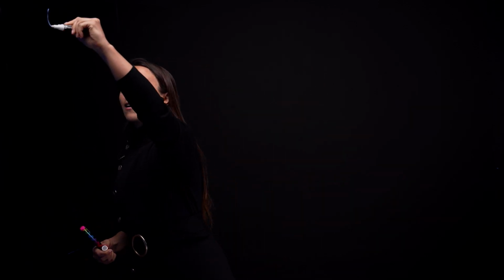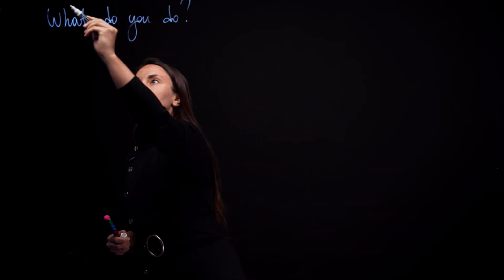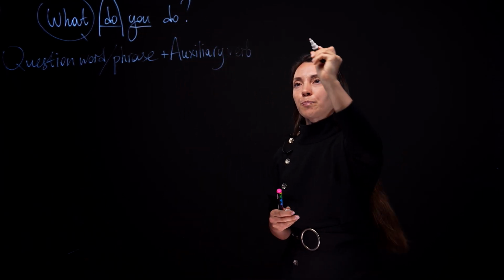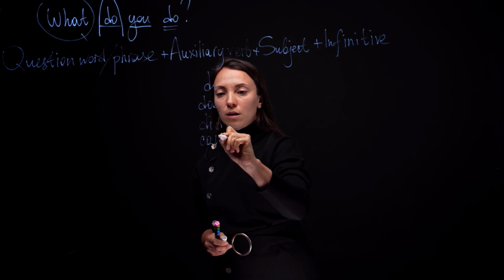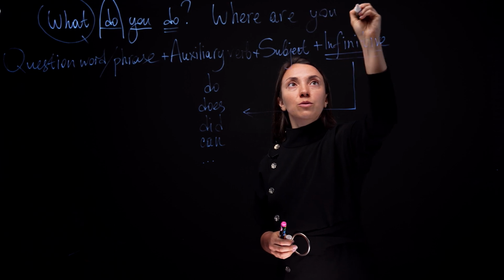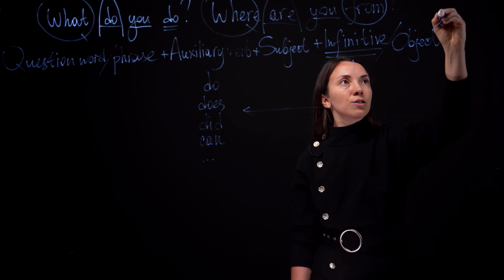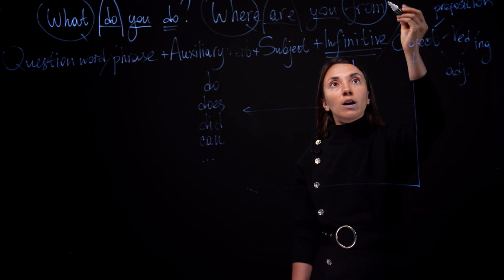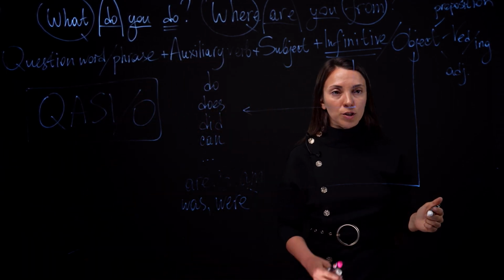Question formation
Сегодня я детально расскажу как правильно формировать вопросы в английском

Таймкоды :

0:00 - вступление
0:12 - пример
0:29 - вопросительные слова
0:48 - вспомогательный глагол
1:06 - подлежащее
1:10 - инфинитив
1:20 - какие могут быть вспомогательные глаголы
1:38 - правило
1:46 - другой вопрос
1:55 - вопросительное слово
1:59 - вспомогательное слова
2:00 - подлежащее
2:07 - объект
2:15 - примеры объекта
2:34 - правило